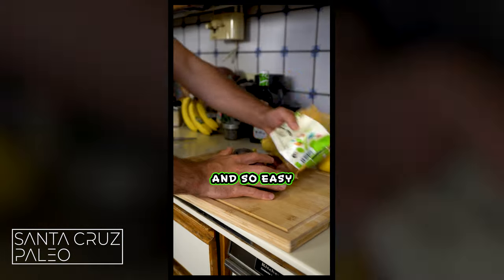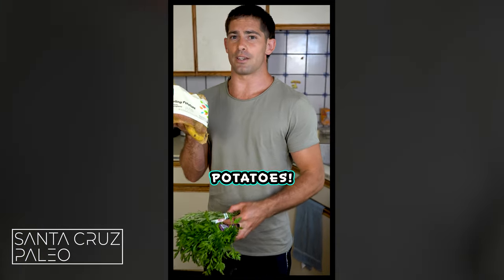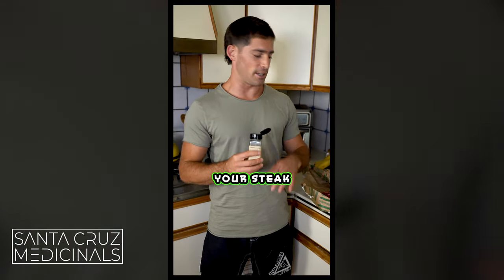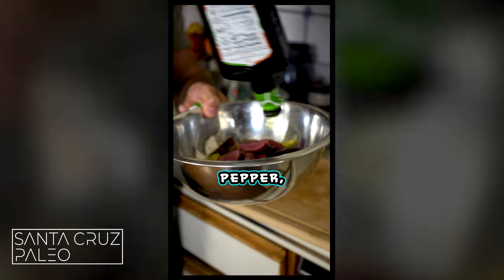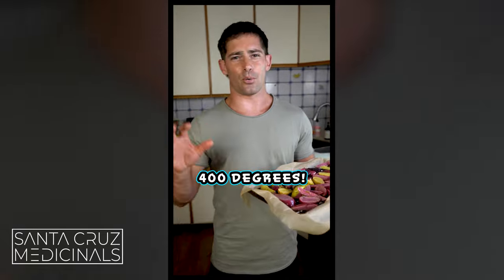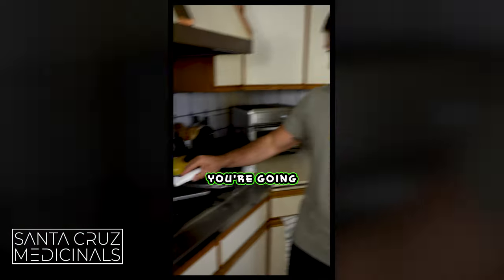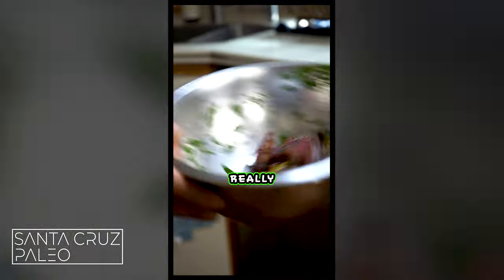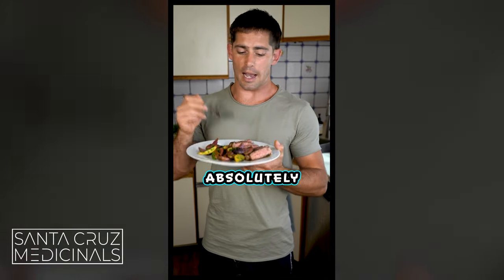ESSENTIAL RECIPE FOR MEN! 💪🏻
If you're a man and don't know how to make Steak and Potatoes then you're seriously lacking! Watch this video and get ready to transform your meal prep game forever.

► Cookbook!